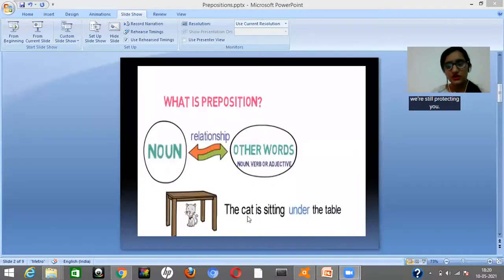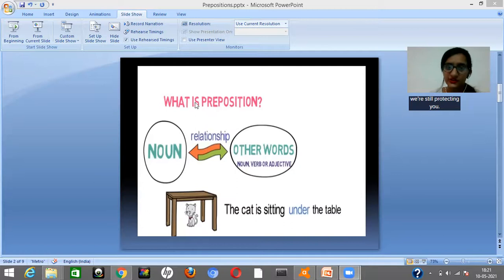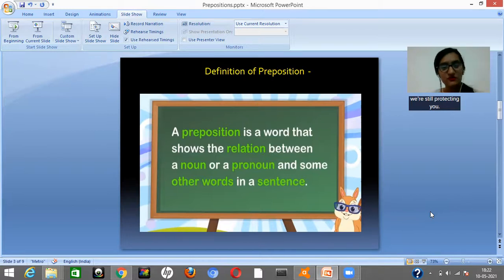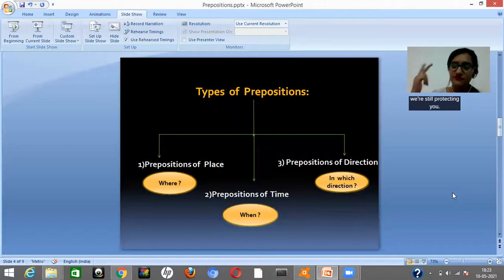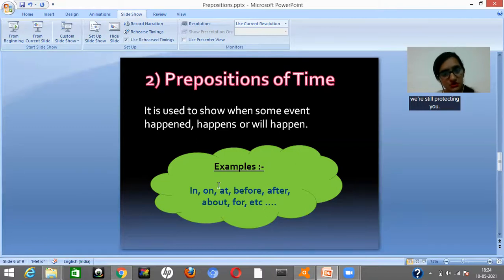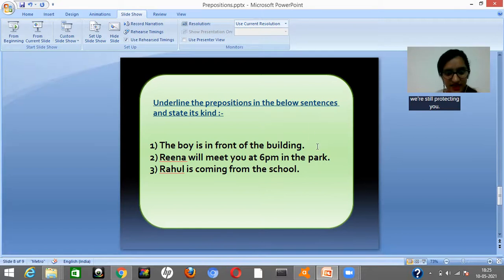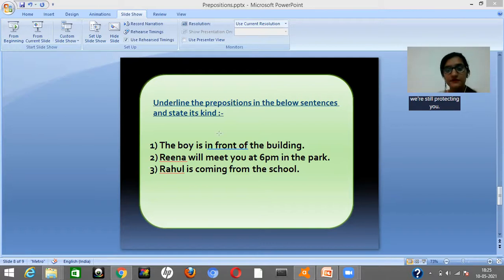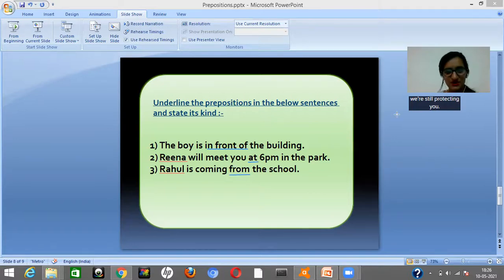English, French & Eocnomics Teacher - Luvleen Renu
Hello ! I am Luvleen Kaur. I have completed my studies in Masters in Commerce and i have also completed B.ed course recently. I have also qualied CTET exam and have completed 3 levels in french language. I am into the teaching profession from last 6 years and I just love teaching and imparting knowledge with the learners. Teaching is my passion and I try my best to cater to the needs of the students.